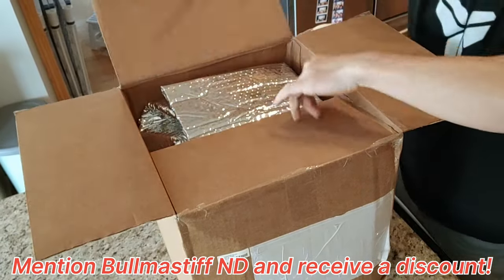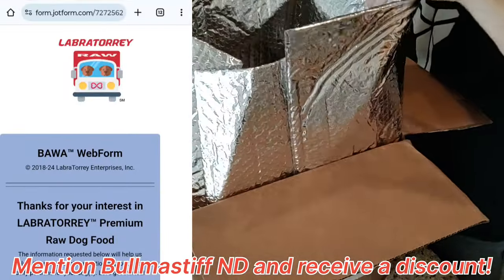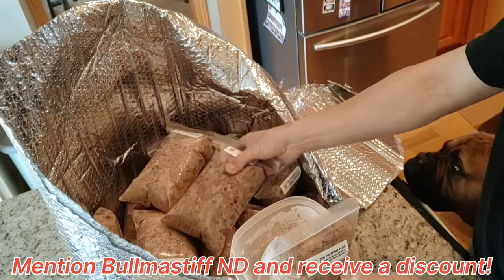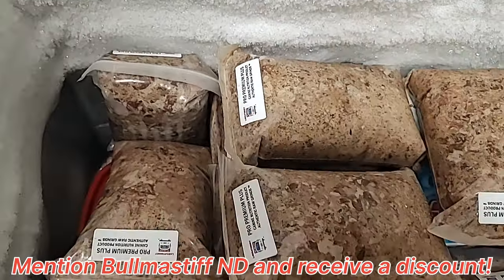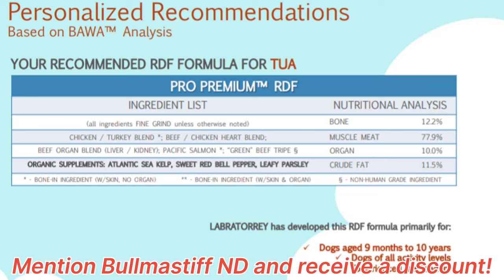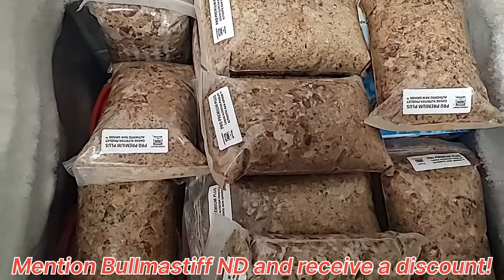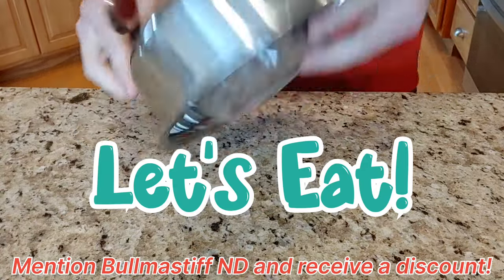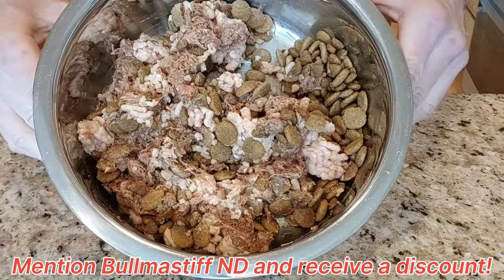Healthiest Way To Feed Your Dog - BULLMASTIFF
Bullmastiff eating his favorite food. Raw diet is the healthiest way to feed your dog in my opinion and nobody does it better than LabraTorrey.

Raw feeding isn't just for large or giant breed dogs such as English Mastiff, Bullmastiff, Cane Corso, Boerboel, etc. We even mix in raw food with our Miniature Pinscher. All dog breeds can benefit.

Owners feeding raw ingredients claim that their dog is healthier overall, has higher energy level, shinier coat, cleaner teeth, and normal bowel movements. They believe that their pet has fewer health problems.

The origins of the Bullmastiff go back to the 18th century, in some areas of England, the Old English Mastiff and English Bulldog were commonly bred to produce dogs for work guarding people and their property. By the beginning of the 20th century this breed was in widespread use as an aid to gamekeepers in the control of poaching.They were bred by gamekeepers for strength, size and speed using a cross of the tough, heavy and aggressive Bulldog of the 19th century with the large, strong, less aggressive Mastiff. As a result, the Bullmastiff is known as the gamekeeper's night dog.

The Bullmastiff was recognized as a breed by The Kennel Club in 1934.

LabraTorrey Premium Raw Dog Food
(Eat what Tua eats!)
Take all of the guess work out of raw feeding!
(Mention Bullmastiff ND and receive a discount!)

This channel was created to track the life of our Bullmastiff Tua.

Videos will be posted to show not only his physical growth, but his behavioral changes, obedience level changes, and our overall experience with the Bullmastiff breed.

This will hopefully help anyone interested in the Bullmastiff breed by showing what to expect at very specific times all throughout a Bullmastiff's life!

Although this will be more specifically about the Bullmastiff breed, the videos should give a very general idea about what to expect at certain ages of many different dog breeds.

PRODUCT'S I CURRENTLY USE OR HAVE USED IN THE PAST FOR TUA!

Black Dog Collar With Handle
(Be sure to check size!)

Elk Antler Chew(Jumbo)

Nylabone Big Chew Bone

Extreme Dinosaur Bark Bone

PawFume Spray

One Buffalo Horn Chew
(Great until 8-10 months old. Then jaws are too strong)

Pack of 2 Larger Buffalo Horn

Diamond Naturals Large Breed PUPPY Formula

Diamond Naturals Large Breed ADULT

Doggie Dailies

Spring Valley Fish Oil

Tricky Trainers